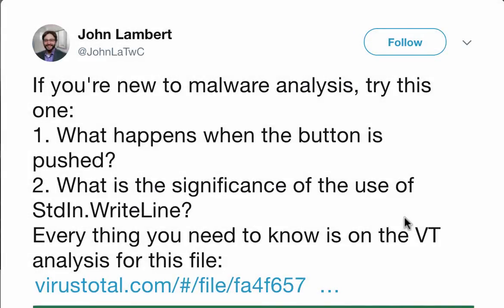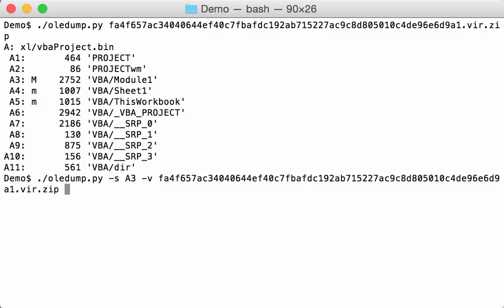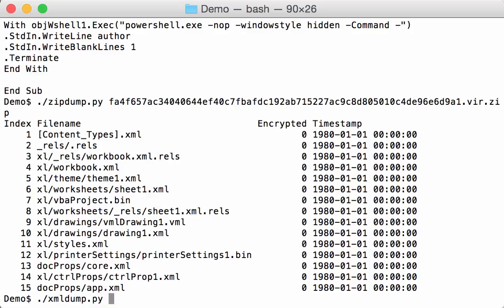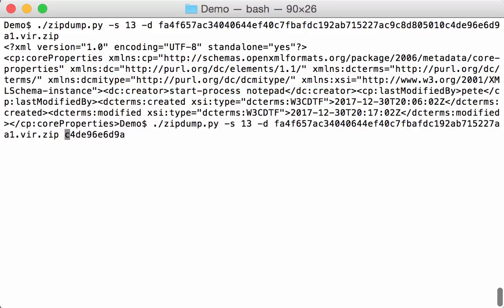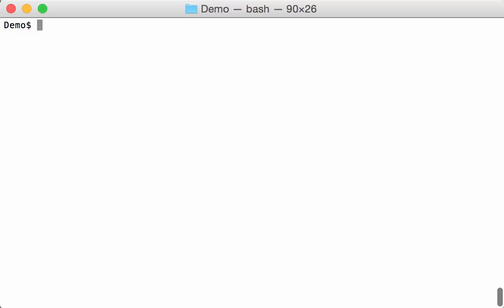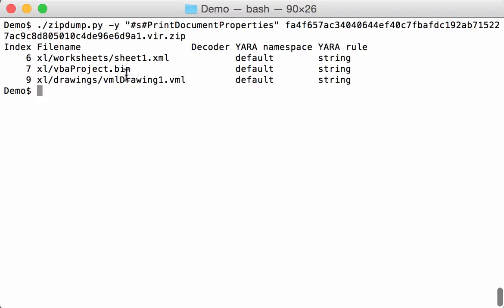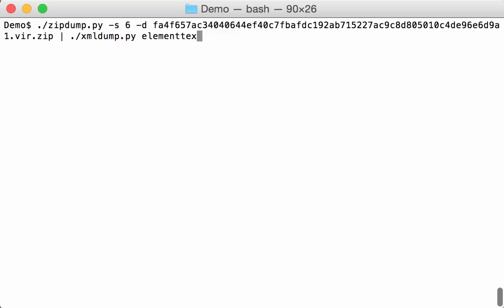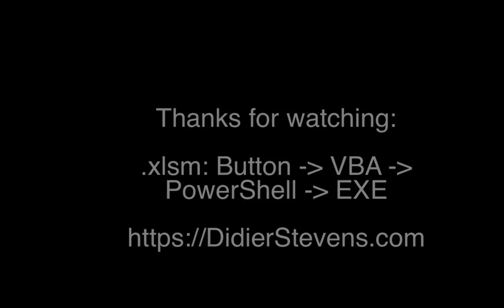.xlsm: Button & VBA & PowerShell & EXE